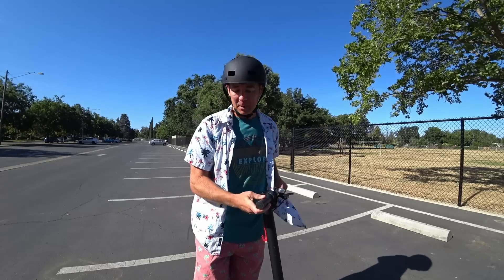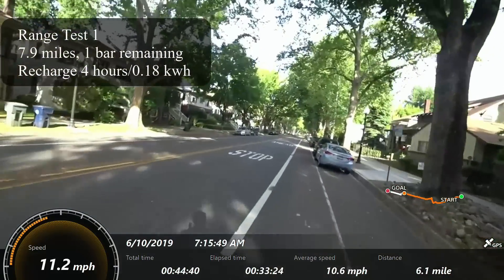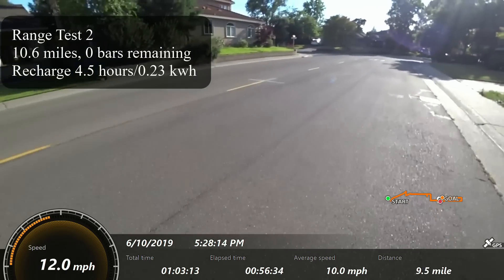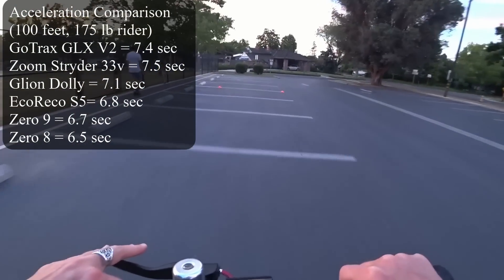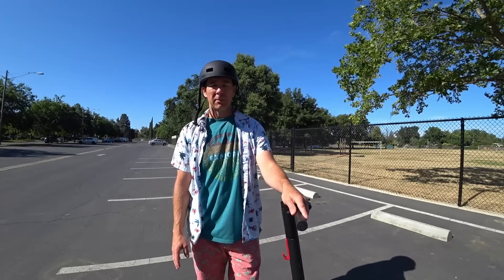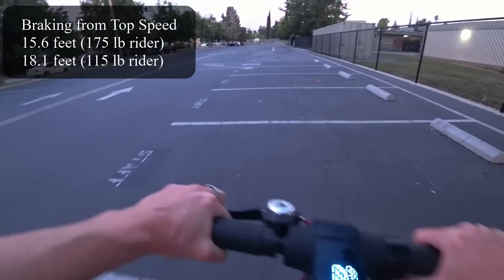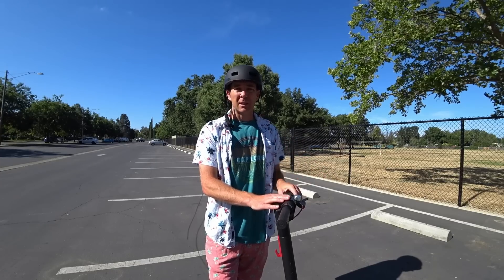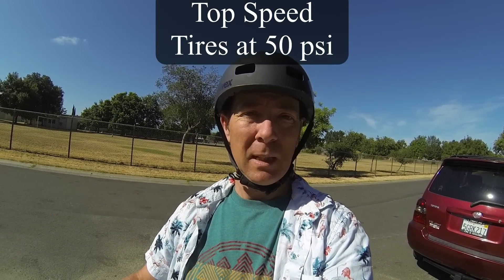GoTrax GXL V2 Electric Scooter Testing Results!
Timestamps
Intro, range testing 1:25, acceleration 3:58, braking 5:04, lighting 7:21, conclusion 10:56

Scooter Specifications
Year 2019
Make: GoTrax
Model: GXL V2
Motor: 250W direct drive; front
Battery: 36v 5.2 ah; 187 wh
Charger: 1.5a, 0.7 lbs
Tires: 8.5" air
Suspension: None
Weight limit: 220 lbs
Scooter Weight: 27.3 lbs
folded (LxWxH): 44x17x16.5 inches
Unfolded (LxWxH): 43x17x42 inches
Deck Height: 5.5 inches
Deck Clearance: 4.5 inches
Deck Dimensions: 19x5.75 inches
Handlebars from deck: 38 inches
Handlebar Rotation: 50 degrees
Handlebar Width: 17 inches
Brakes Rear disk, 110mm, single piston
Advertised Range/Top Speed 9-12/15.5

Range Tests
1: 7.9 miles, 1 bar battery remaining. Recharge 4 hours/0.18 kwh
2:10.6 miles, 0 bars battery remaining. Recharge 4.5 hours/0.23 kwh

Acceleration Tests to 100 feet
7.4 seconds (175 lb rider)
6.8 seconds (115 lb rider)

Accelration Comparison with 175 lb rider
Zoom Stryder 33v = 7.5 sec
Glion Dolly = 7.1 sec
EcoReco S5= 6.8 sec
Zero 9 = 6.7 sec
Zero 8 = 6.5 sec

Braking Tests
15.6 feet (175 lb rider)
18.1 feet (115 lb rider)